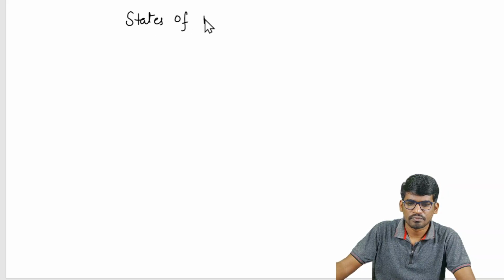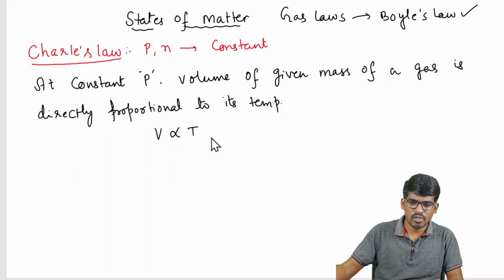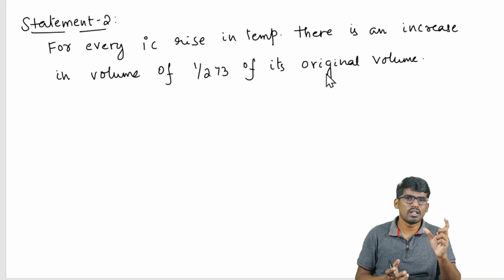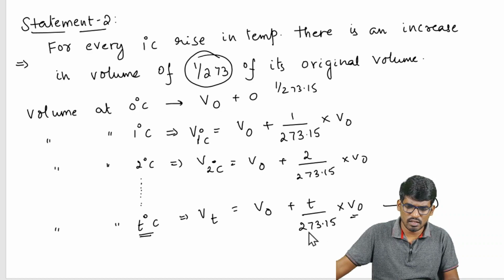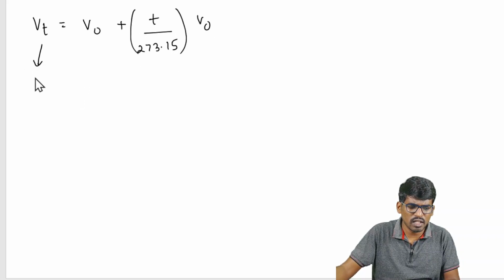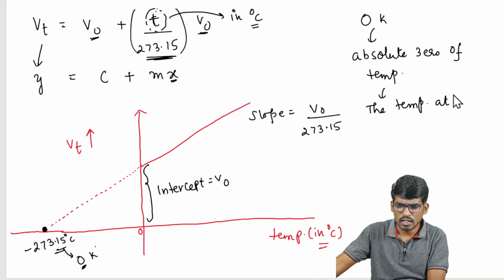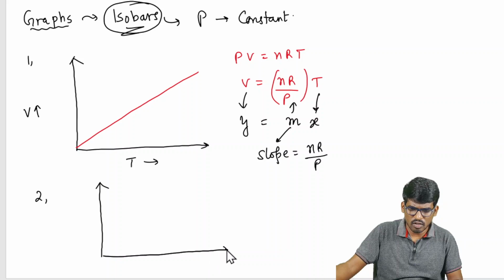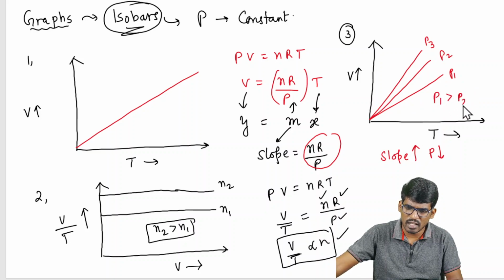States of matter part-2|Charle's law|Gas Laws|Class 11|PUC Chemistry|JEE|NEET|CET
In this Video VKM sir explains about Gas laws from states of matter chapter of class 11.